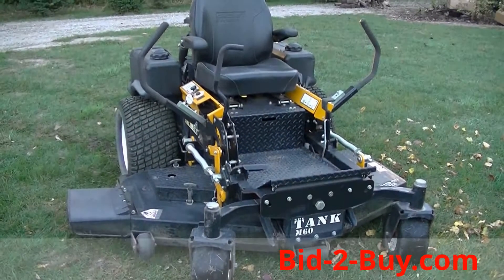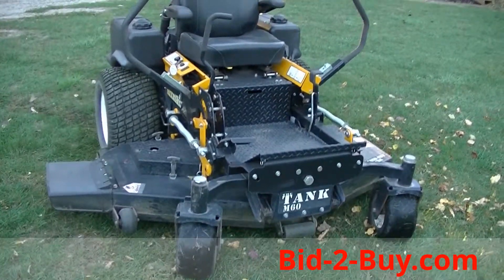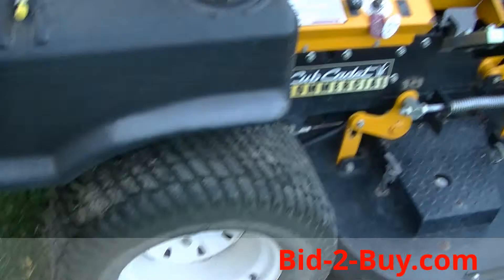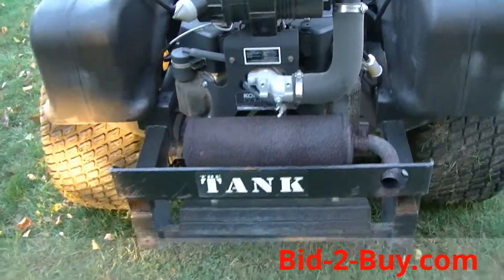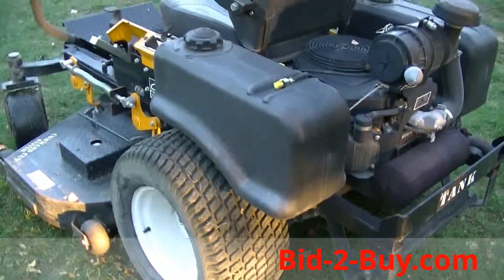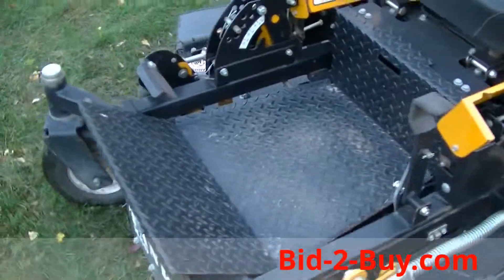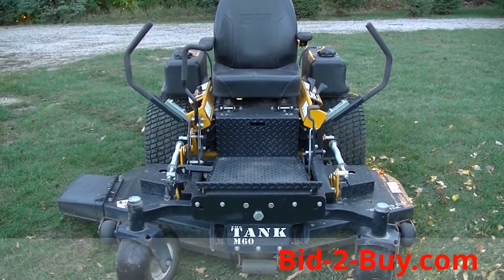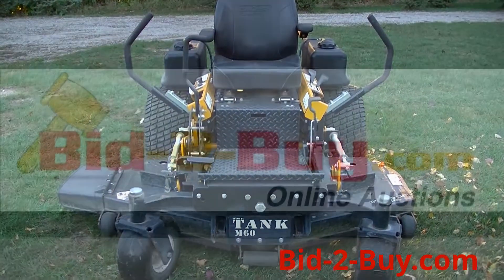2003 Cub Cadet Model M60kh Zero Turn